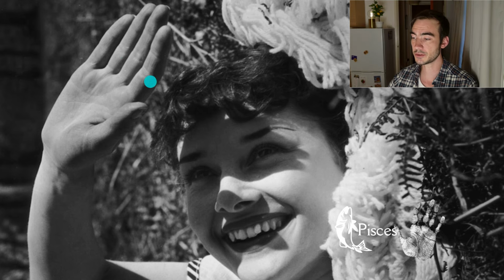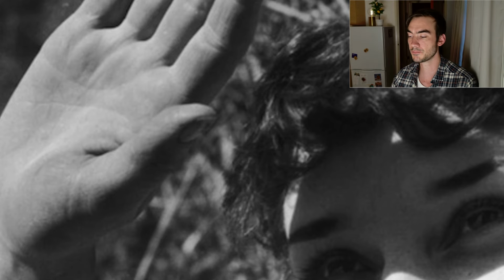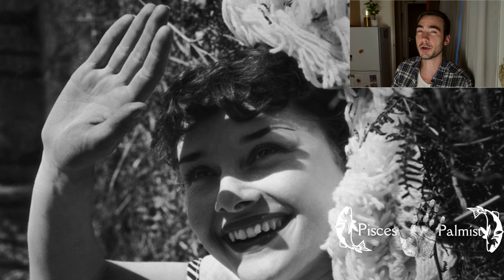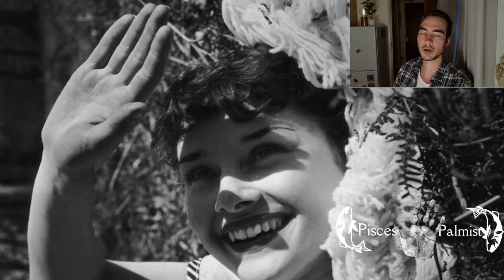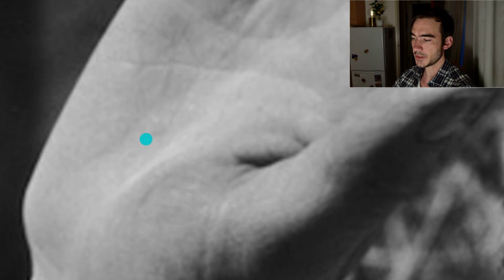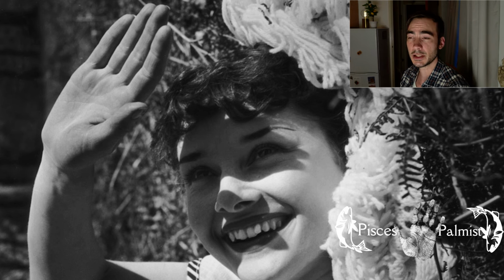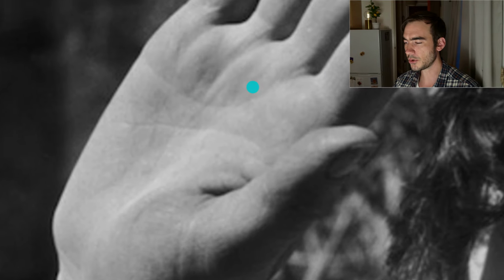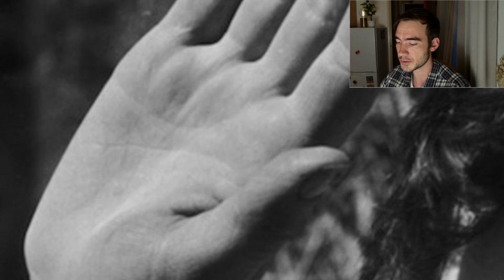7 Fascinating Facts Unveiled🔮Audrey Hepburn's Palm Reading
This week my video: "7 Fascinating Facts Unveiled🔮Audrey Hepburn's Palm Reading" I looked at her heart line, unveiled a rare sign on her Apollo finger and her fate line reveals a fact that blew me away! It is absolutely fascinating!

00:47 Fact 1 Vertical line on a square Apollo finger
02:12 Fact 2 Combined signs of her Headline, Mercury finger and fate line
04:42 Fact 3 Tremendous curvature and depth of forking heart line (very flirtatious)
07:12 Fact 4 Length and feature at the end of the head line
10:15 Fact 5 The disconnecting fate line
13:14 Fact 6 The health line's formation
15:12 Fact 7 Ambition line creating a shepherd's hook on Jupiter mount
16:46 Conclusion

In this Pisces fate, Pisces predictions palm reading, I offer wisdom nuggets, so that you might learn how to read your own palms. Each video is an eye of wisdom into the sacred symbols seen in the palms. Vedic astrology is Celestial wisdom, supporting you with Astro guidance to bring you your celestial forecast and wellness predictions. This helps develop your consciousness evolution journey, offering wellness clues, wellness insights with astrology insights. Just like a tarot card reading, in tarot therapy, your destiny, whatever your zodiac sign, palmistry can guide you into understanding yourself and your fate horoscope! Tarot, astrology, numerology, and palm reading, are all connected, all the best palmists in the world know and use all esoteric arts.

My name is Pisces Palmist ♓️✋️a palm reader from the UK. I am a fortune teller, by way of hand analysis. Every palmistry demonstration is an opportunity to learn palmistry. If you are searching for how to learn palmistry and palmistry courses online, this channel is all about palmistry for beginners.
Vedic astrology, (astrology) numerology, tarot card reading, and your daily horoscope, are all related, the best palmists in the world know/use something of all metaphysics.

Why consult me for a reading? 🔮
I have 23 years of study. I now train under Terry Stokes, UK palmist.
I offer a money back guarantee
I enable self improvement by revealing hidden truths through the hands.
My speciality is a holistic approach, concluding from all signs available in the palms.
I read palms both scientifically and intuitively.
I believe our future depends on our past and present circumstances

'50 case studies in modern palmistry'